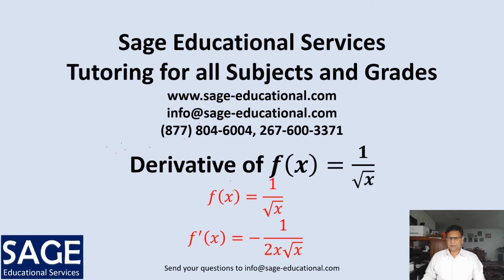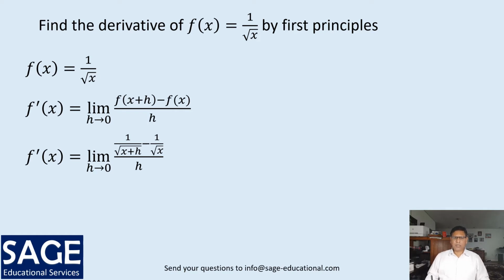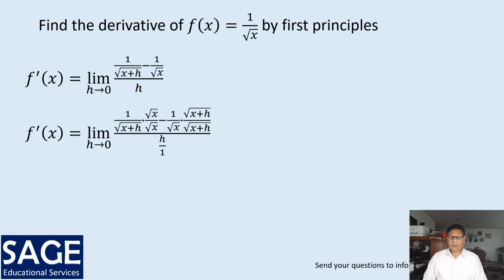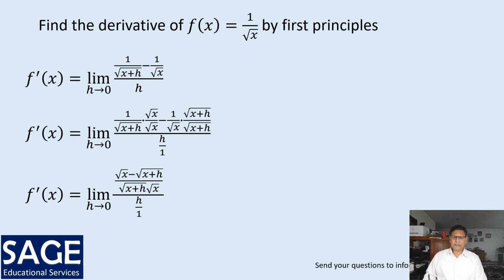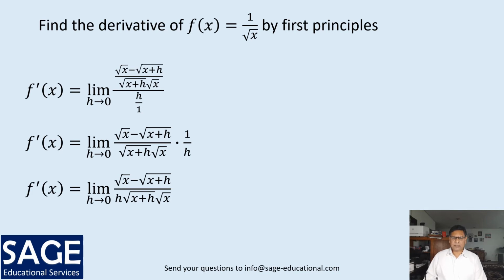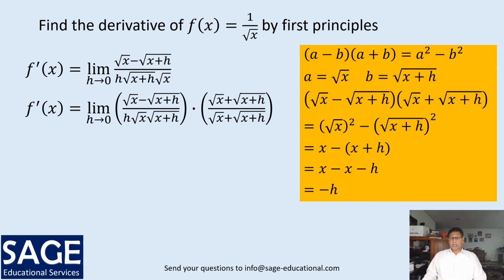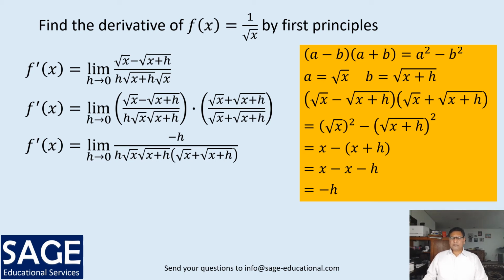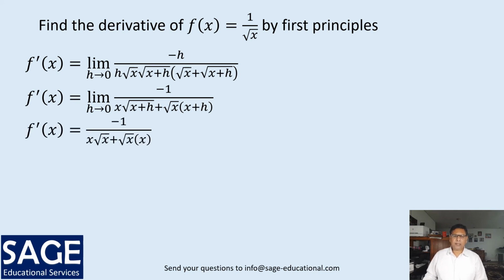Derivative of x^-(1/2)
This video shows how to find the derivative of x^-(1/2) using first principles.